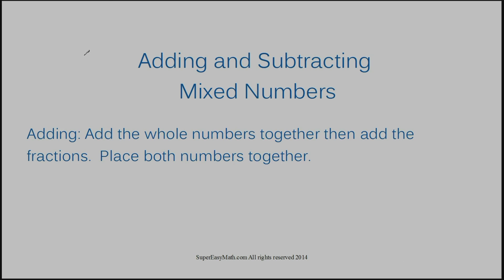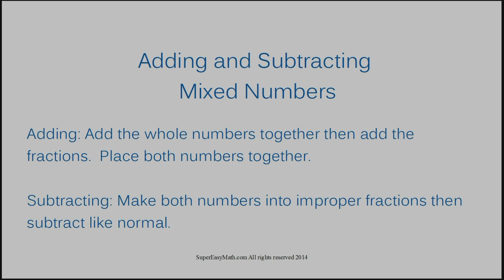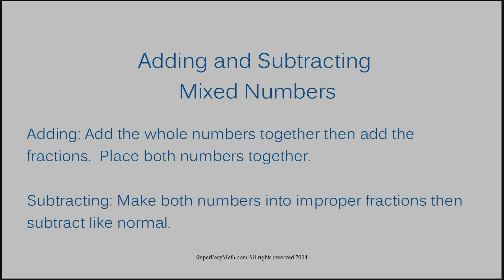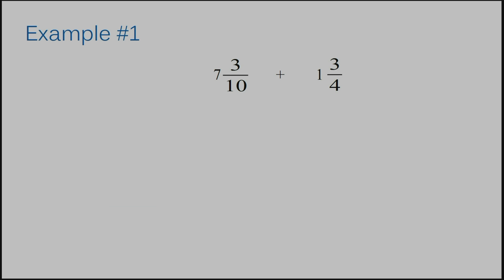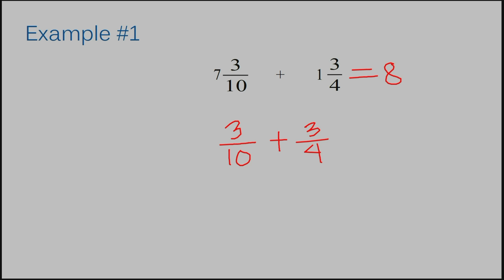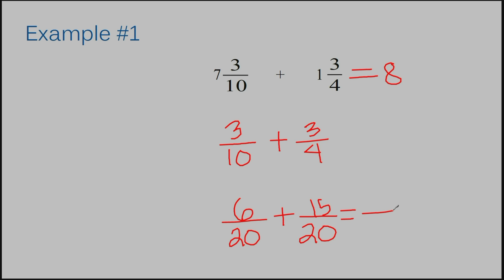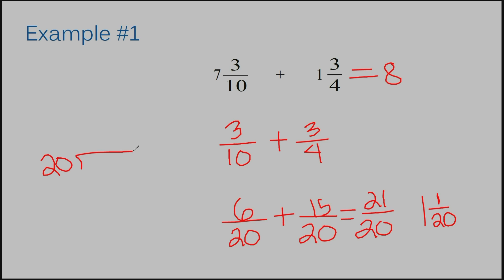Adding and Subtracting Mixed Numbers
In this video, I'll show you how to add and subtract mixed numbers.